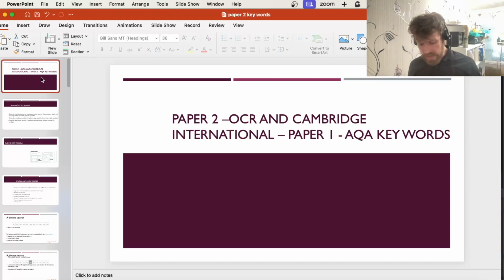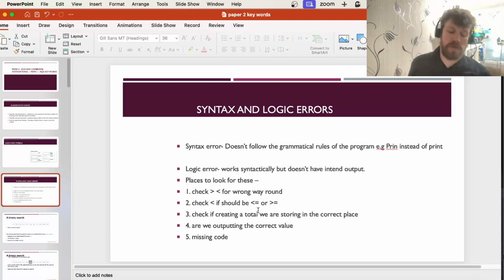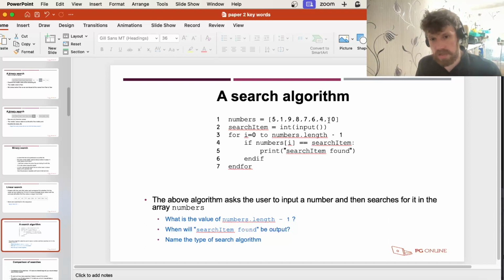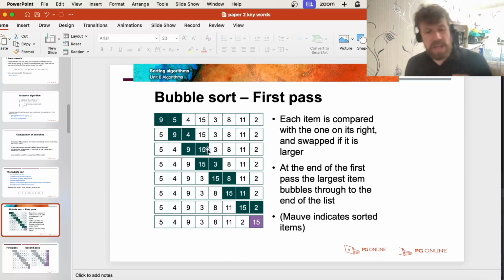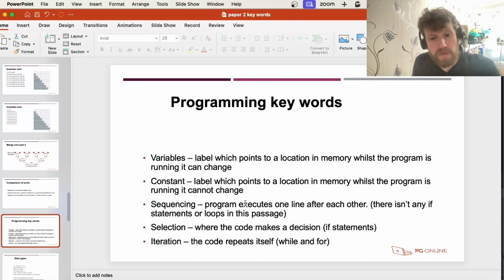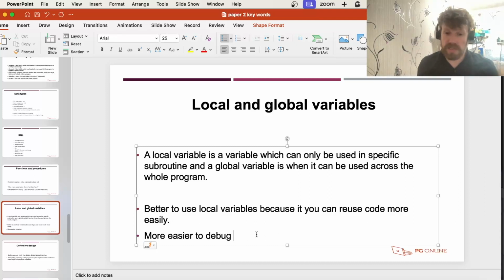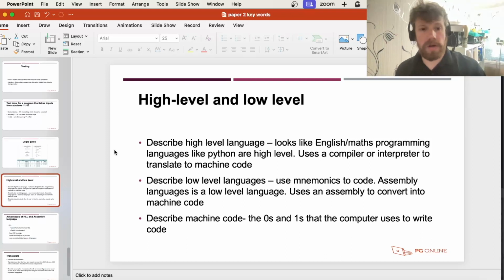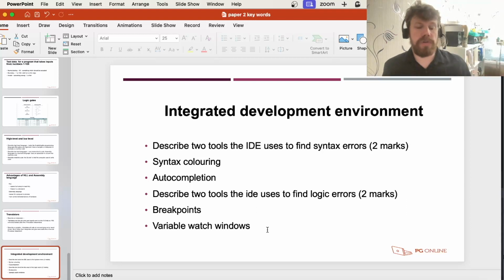GCSE Computer Science AQA - Programming paper - All key words